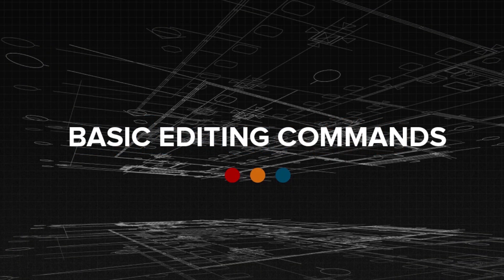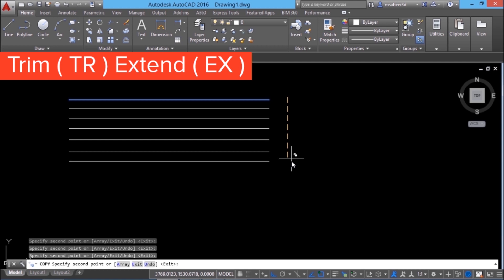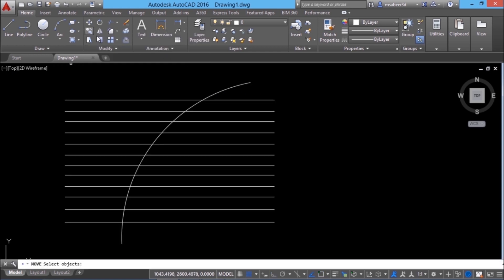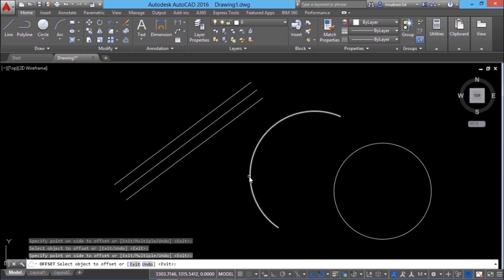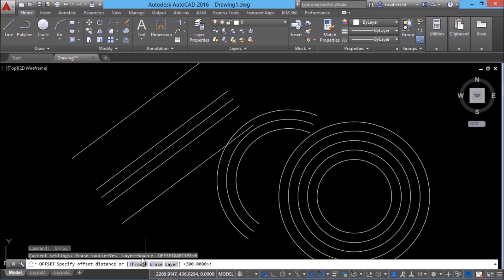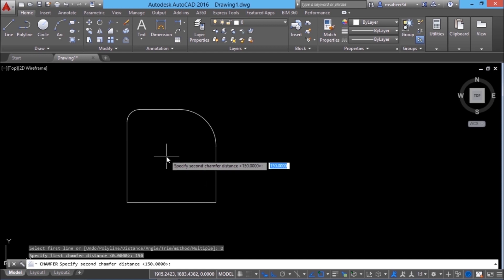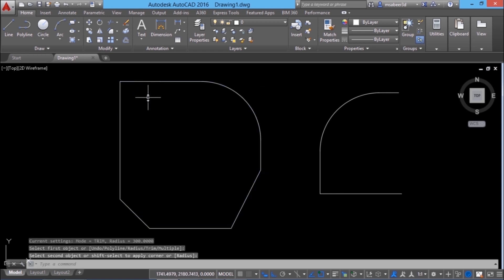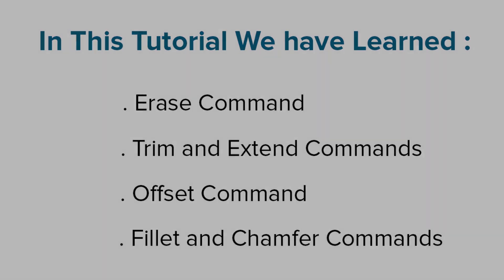ERASE TRIM EXTEND OFFSET FILLET CHAMFER COMMADS | BASIC EDITING COMMANDS IN AUTOCAD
ERASE TRIM EXTEND OFFSET FILLET CHAMFER COMMADS - This Tutorial video teaches you basics editing commands in AutoCAD Such as Erase , Trim , Extend , Offset ,Fillet and Camfer  .

If the First Whatsapp group is full , you can use the the following one